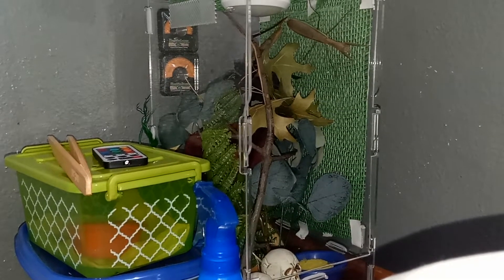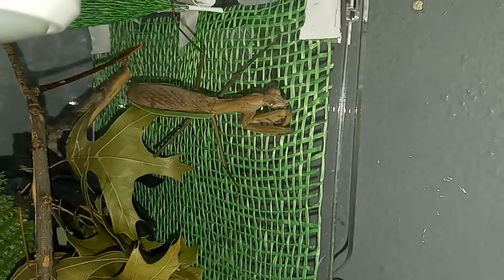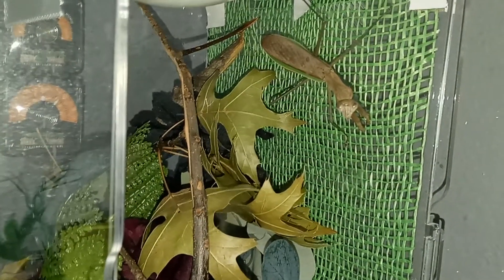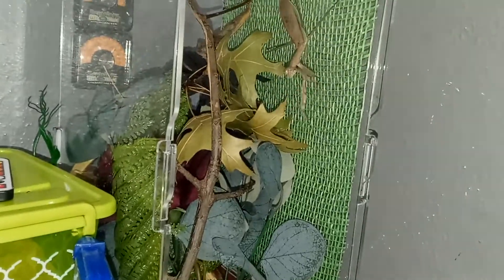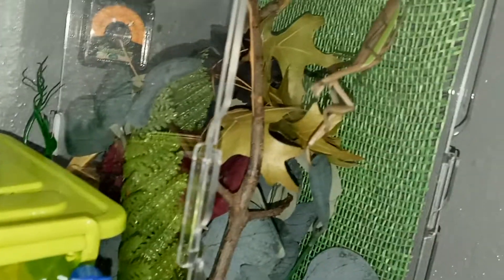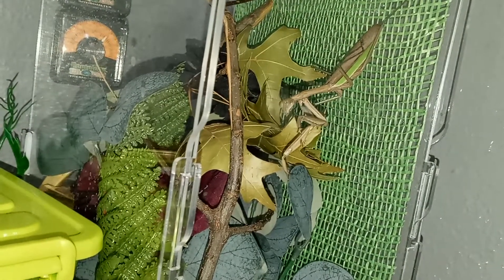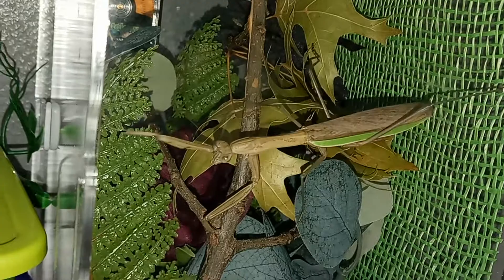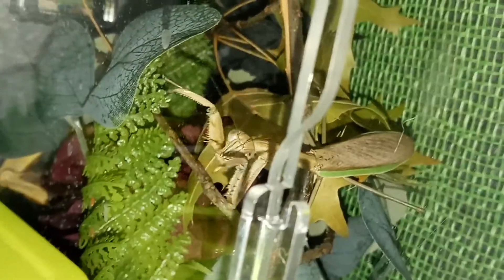A Pet Praying Mantis